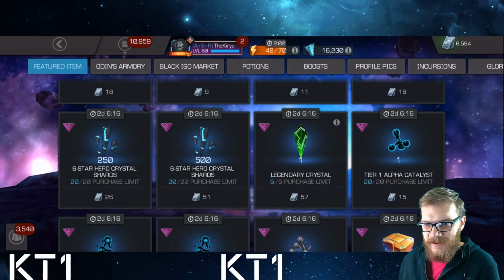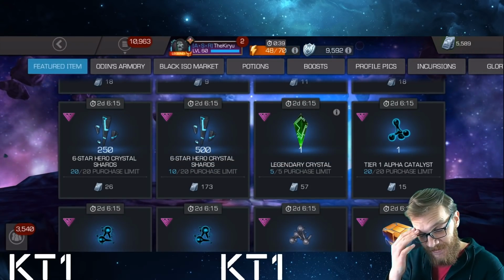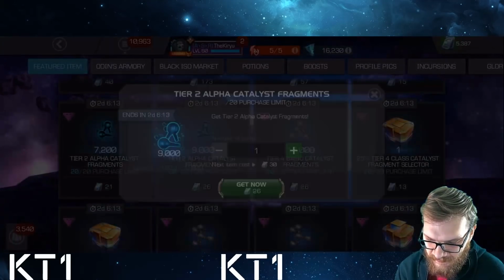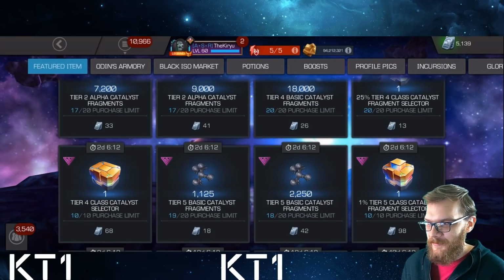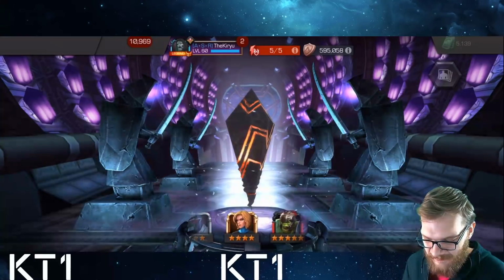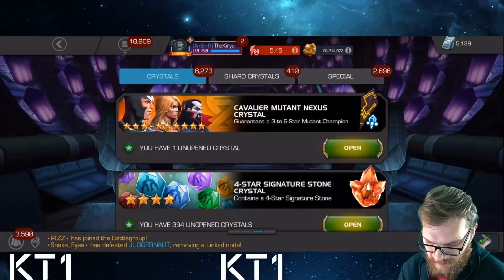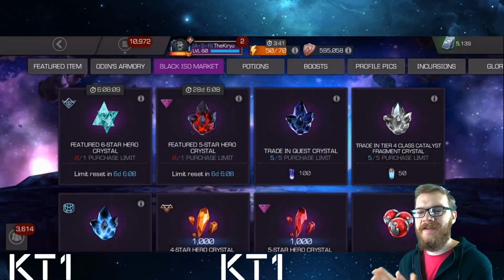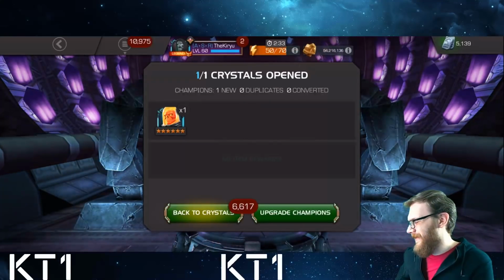Finally!!! Featured 6 Star Hero Crystal Opening + Spending My Units In Featured Item Store!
Greetings summoner,

Ms. Insomnia: ms.insomnia
Apathetic God: agentsmith2017
DarksoulDLX: darksouldlx
Mandalorian: elmandalorian

KT1

Greetings Summoner,

KT1

Most popular questions I get:

1. Who is your favourite champion: Quake.
2. Best champion in the game? She can shut down most content, save for evade removers that activate immediately; I will be right in the corner and let’s see you shake.
3. Second best champ in the game? Ghost; in general, what quake can’t shake, she can phase, just watch out for armour breaks and you’ll be good.
4. Third best? Hmm depends on the situation, but if it can’t be quaked or ghosted then in general you might need a specific counter, so it varies